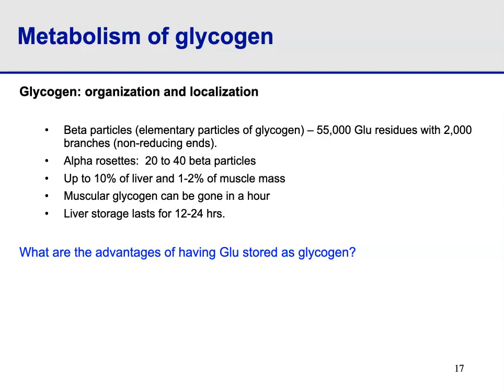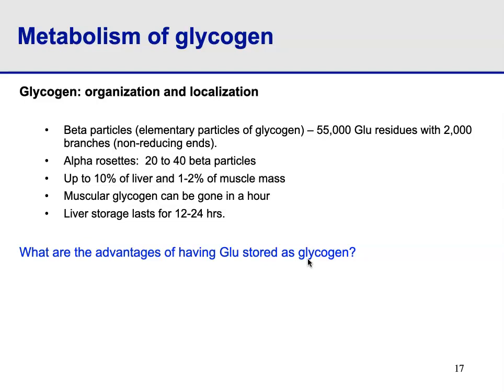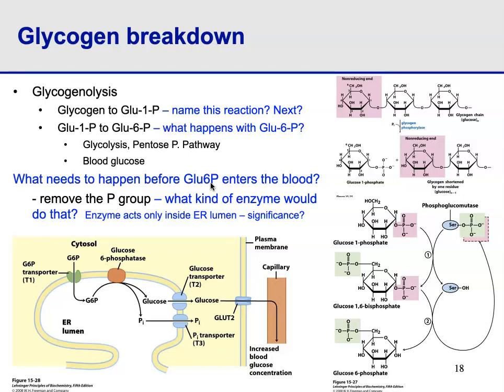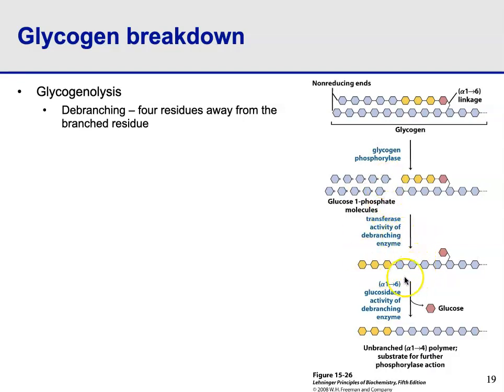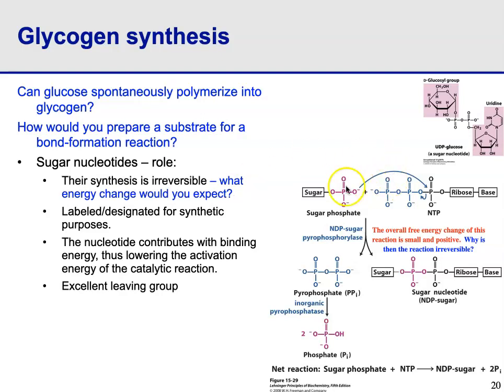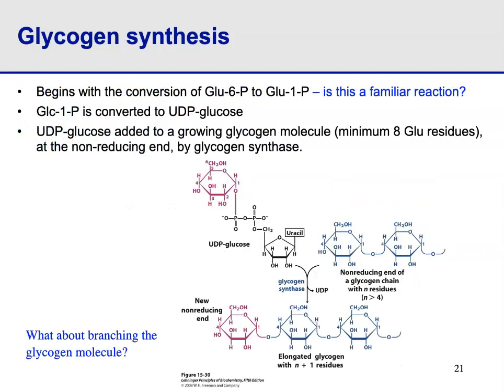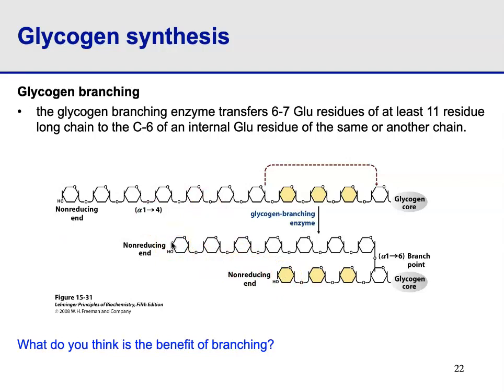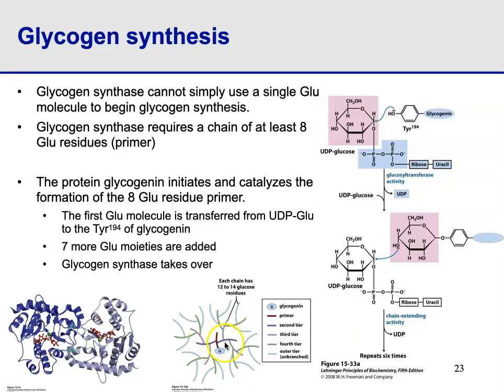Chapter 15 part 3 of 3